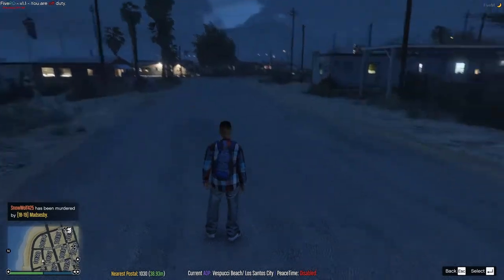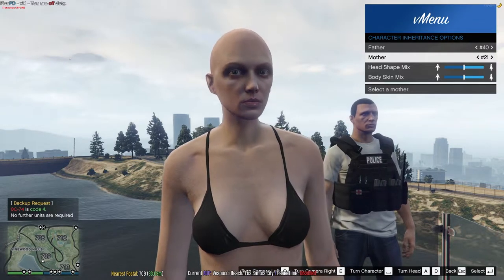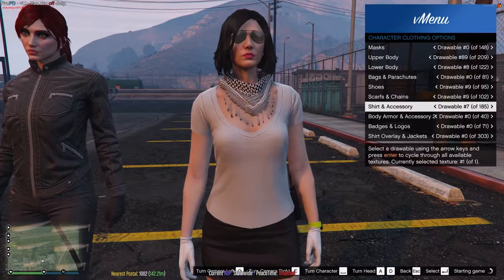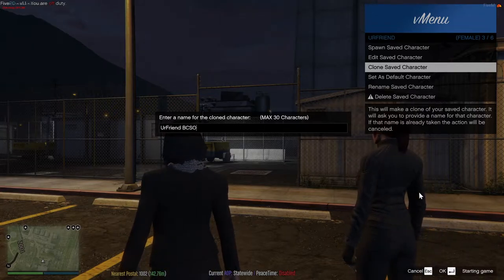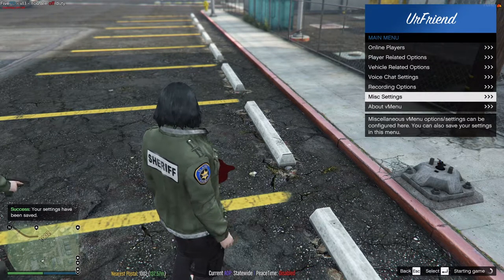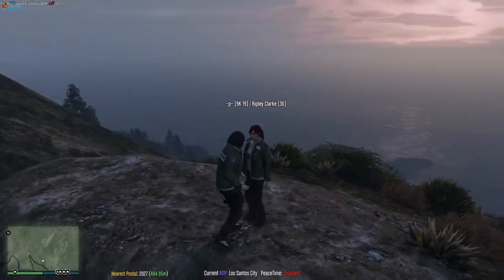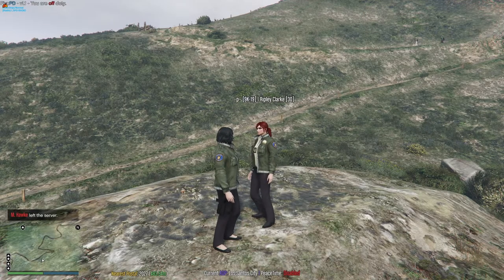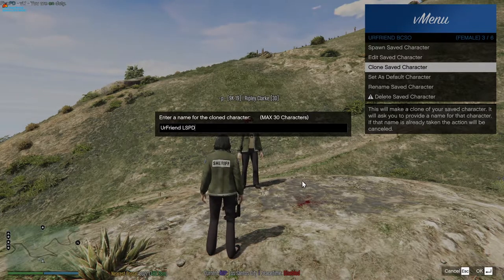How to make a character for Role playing server (voice chat setting in game)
GTA V | Roleplaying character setting | Part 1

0:00 How to create a character
10:51 How to point
13:09 voice settings

Press Esc
Follow the settings from the video
Press N to talk in-game

Press M to make your character

If you want to increase your game sound
SFX volume during voice chat